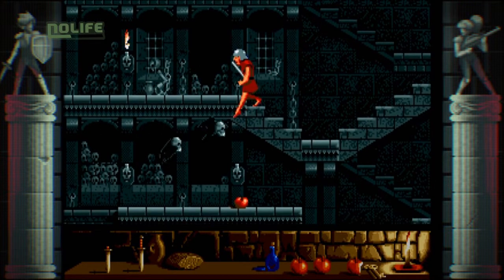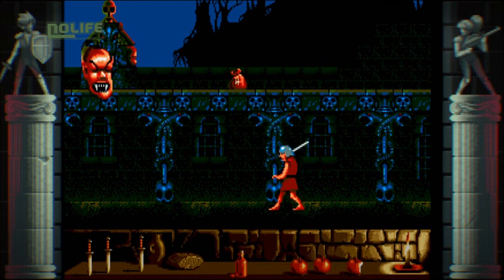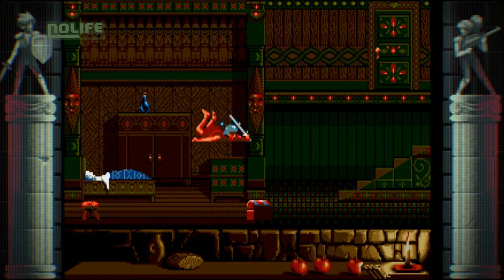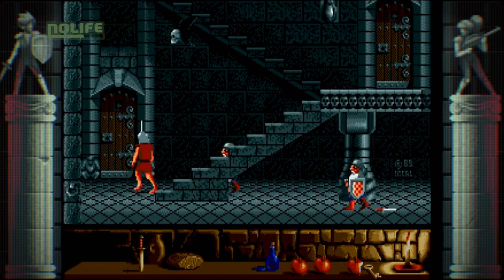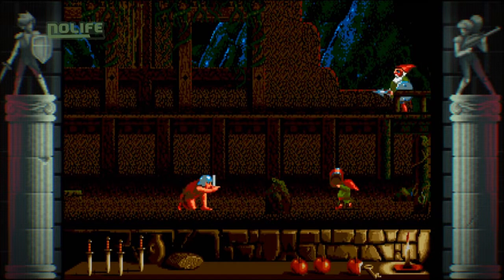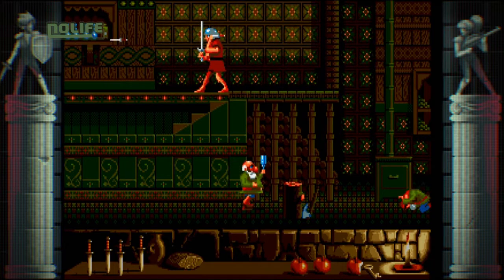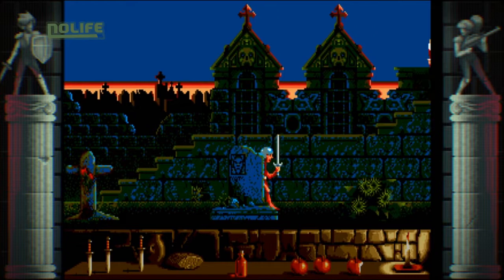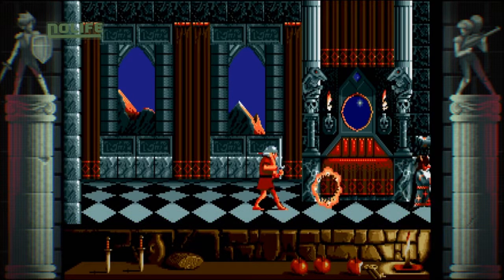RETRO & MAGIC #333 Sir Fred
Diffusé le 25 novembre 2014

Un jeu d'action sur micro au gameplay assez inventif pour l'époque.

Retro & Magic (ou RaM pour les intimes) est une rubrique rétro-gaming retraçant l'histoire du jeux vidéo. la rubrique est présentée et principalement écrite par Julien Pirou, la musique du générique est tirée du jeu Rock'n'Rage et l'habillage est de Radigo (la refonte de l'habillage, de Simon et Etienne Périn). Retro & Magic était diffusé tous les mardis (à l'exception de certains numéros) dans l'émission 101% de juin 2007 à avril 2018 sur la chaîne de télé Nolife.